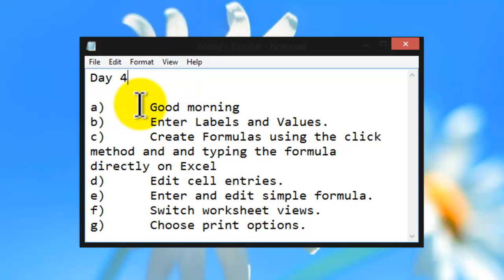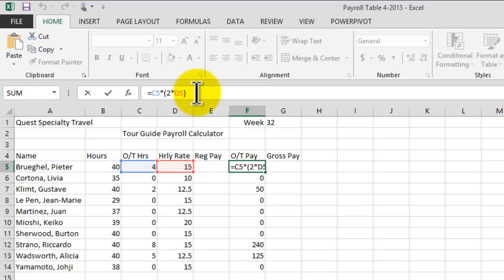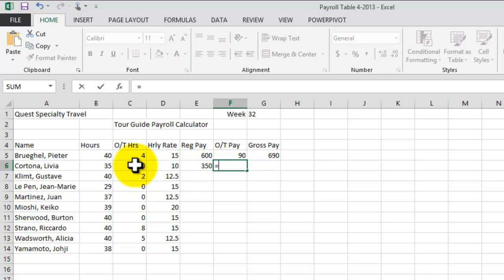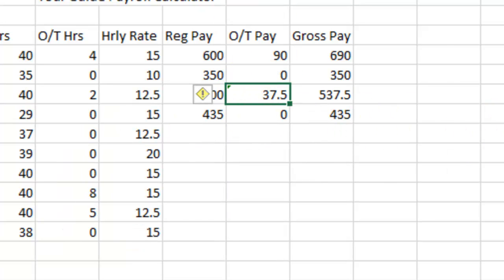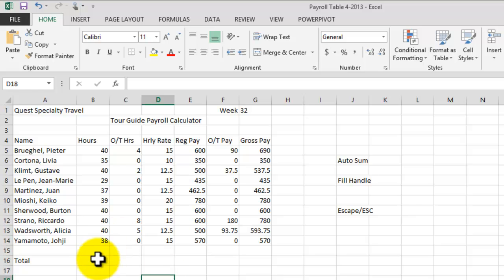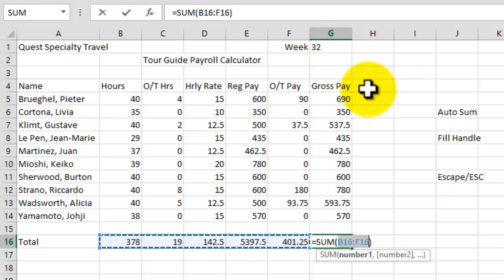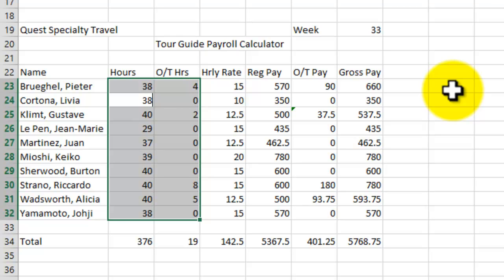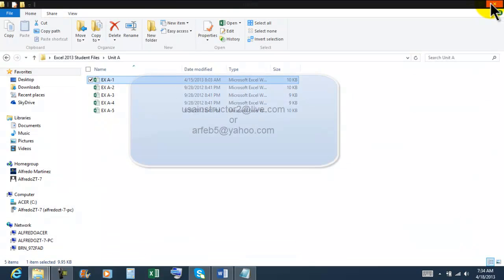Day 4-1 Formulas, Auto-Sum Function, Print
Day 4.
Formulas-Auto-Sum-Printing Spreadsheet